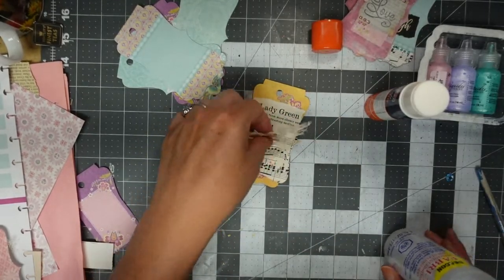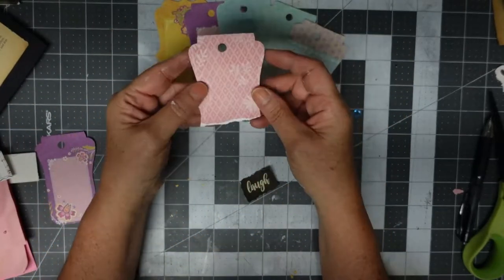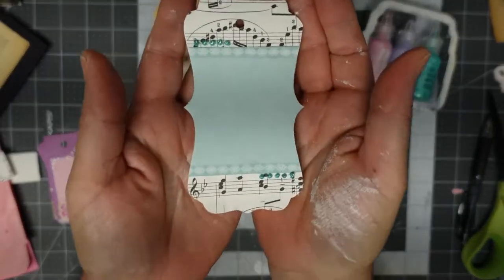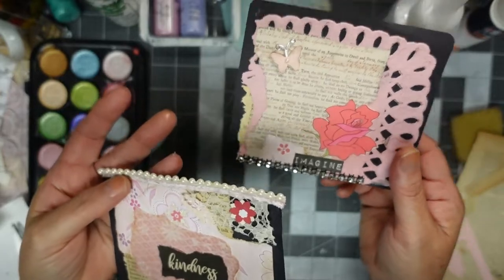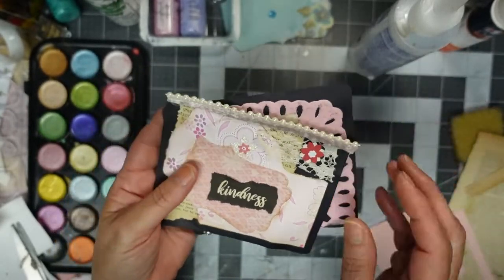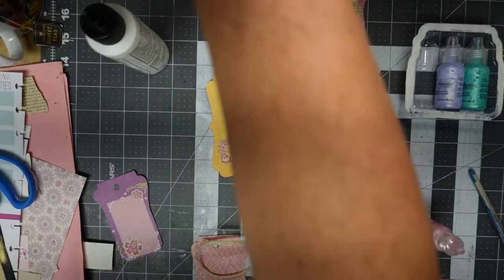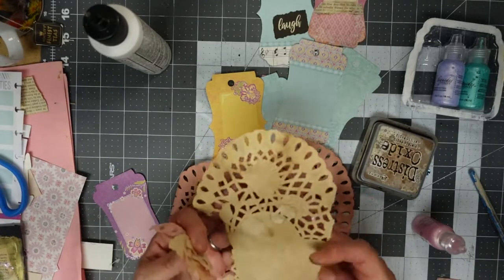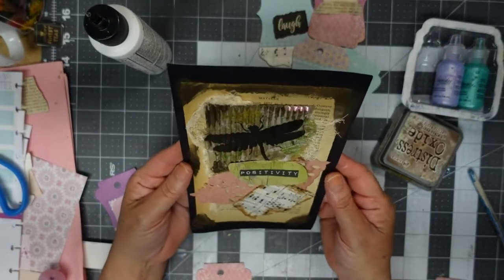ALTERED TAGS FOR JUNK JOURNALS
Final pics of my tags at the end